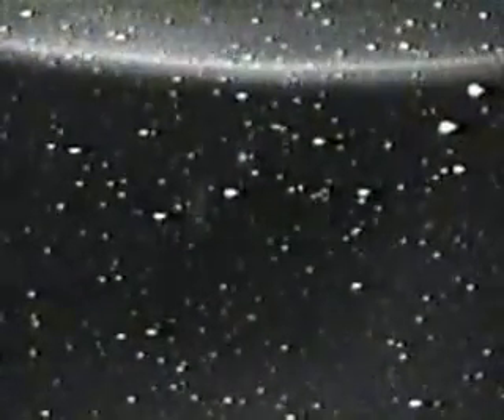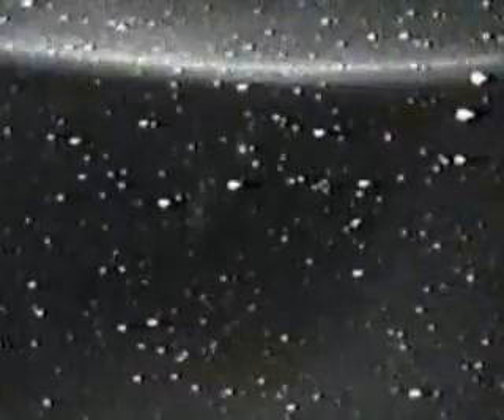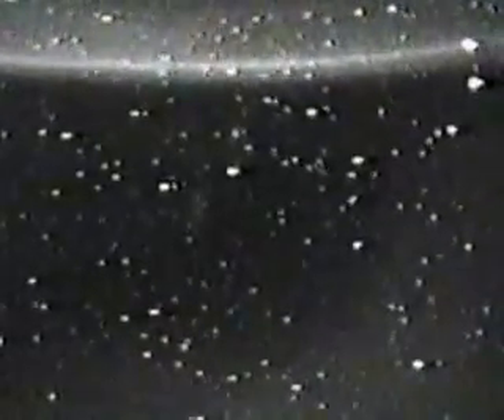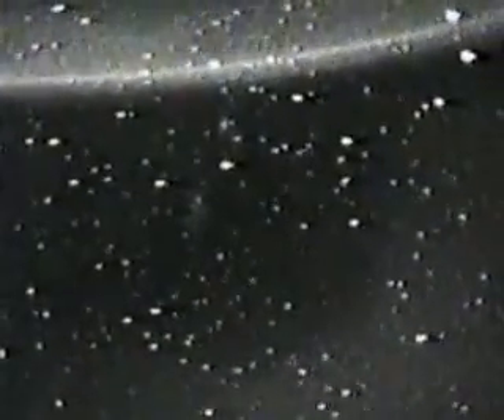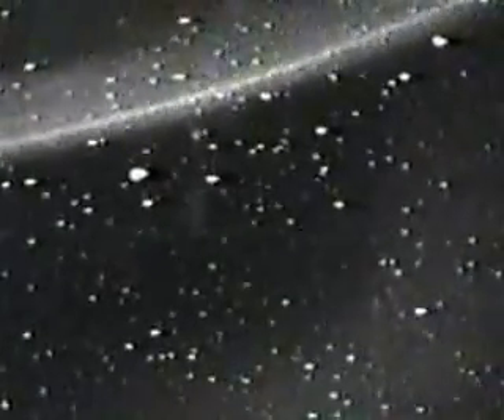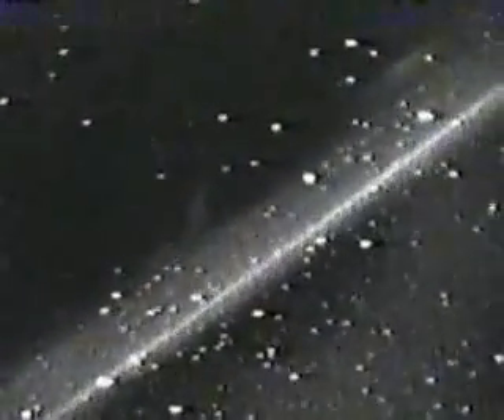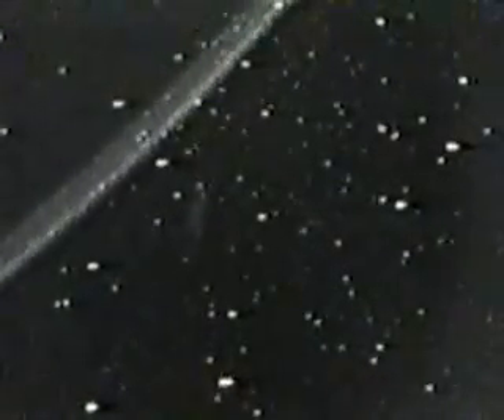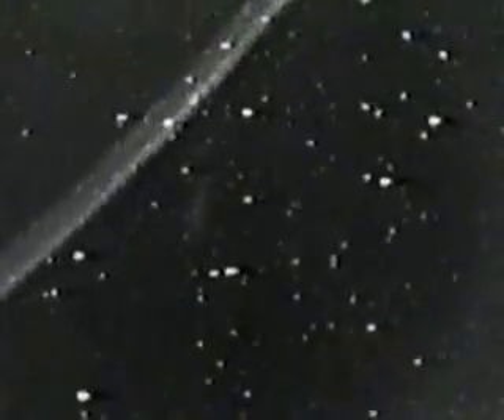UFO / OVNI NASA STS 63.flv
Ovni filmado no espaço por satelite espacial da Nasa